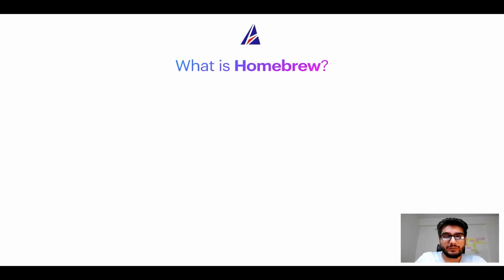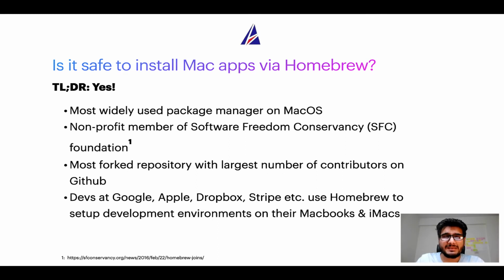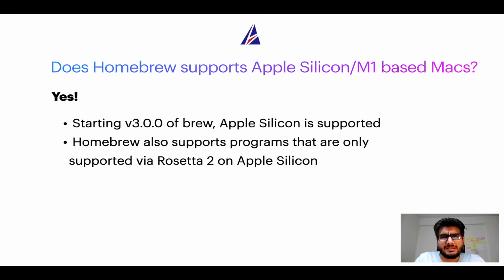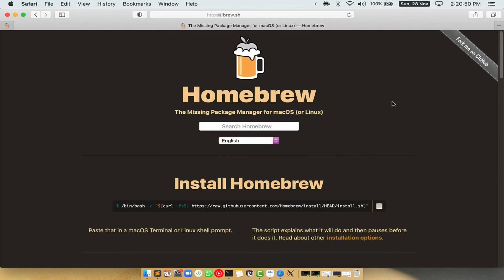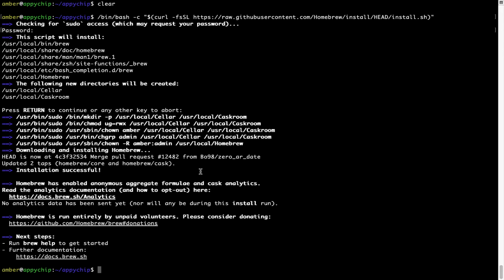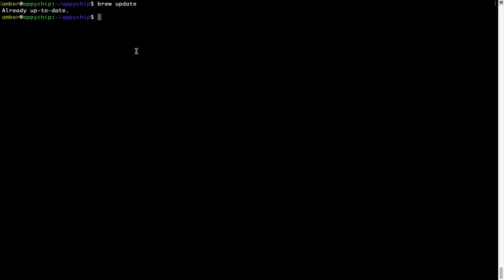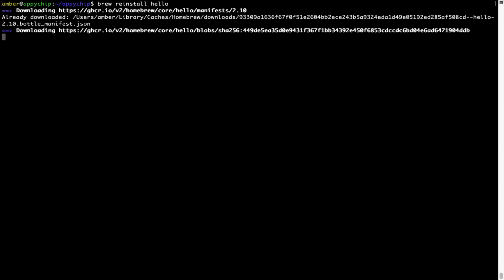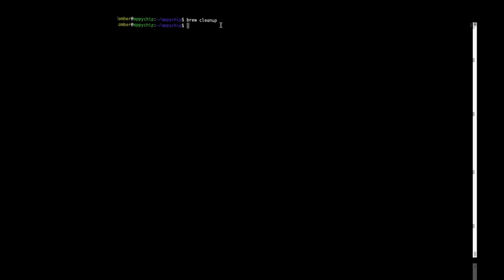Download & install daemonlogger on Mac OS (Big Sur, Monterey, Catalina, Mojave) via Homebrew / brew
In this tutorial video, we will show you how to download, install, reinstall and repair 'daemonlogger' using 'brew' package manager ( or simply Homebrew ). Brew works on all supported versions of Mac OS X.

Description of daemonlogger program/app: Network packet logger and soft tap daemon